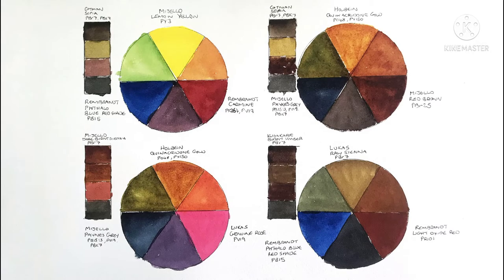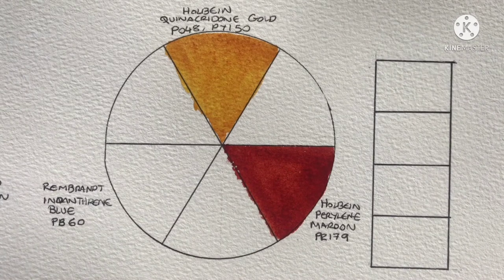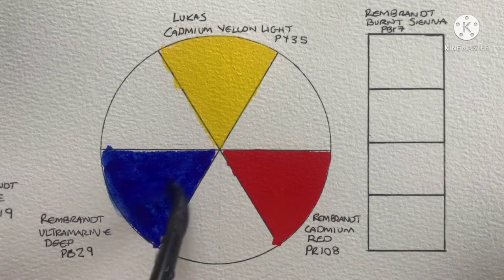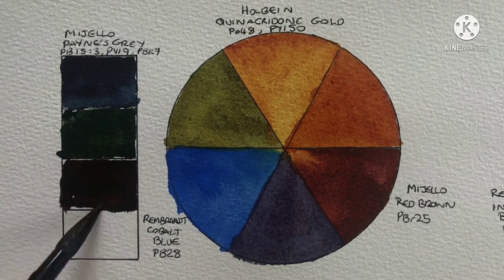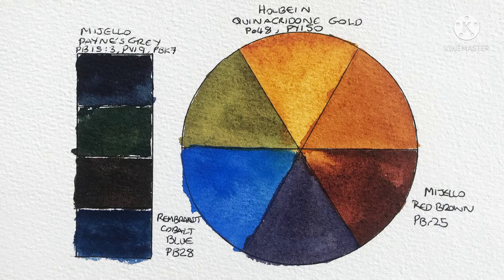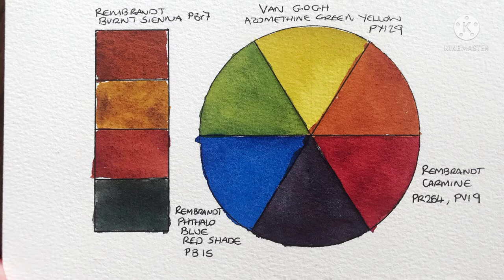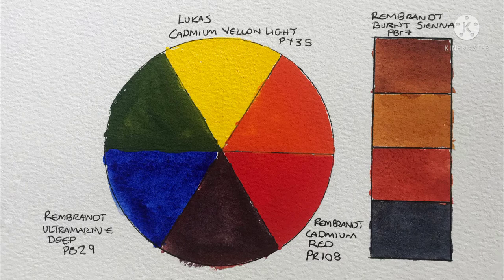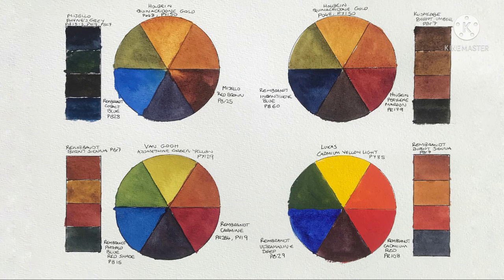4 Color Limited Watercolor Palette (Part 3) - More Testing Pigments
In this third part of my 4 Color Limited Watercolor Palette series I'm going to be testing 4 more color combinations.
Choosing colors is a very personal thing. I'm not necessarily looking for the most versatile limited palette or the one that can mix the most vibrant colours. I just want the 4 color combination that is right for me.
Hopefully by the end of this video I will have a better idea of what I want from this 4 color watercolor palette.

Materials used in this video:

Baohong Academy 300gsm Watercolor Paper

Zytang Travel Brush #10

Holbein Quinacridone Gold
Holbein Perylene Maroon
Lukas Cadmium Yellow Light
Mijello Red Brown
Mijello Payne's Grey
Rembrandt Cobalt Blue
Rembrandt Indanthrene Blue
Rembrandt Carmine (Old Version)
Rembrandt Phthalo Blue Red Shade
Rembrandt Cadmium Red Medium
Rembrandt Ultramarine Deep
Rembrandt Burnt Sienna
Kusakabe Burnt Umber
Van Gogh Azomethine Green Yellow